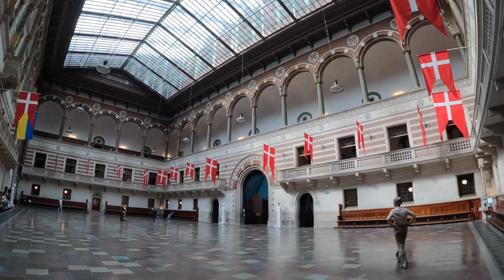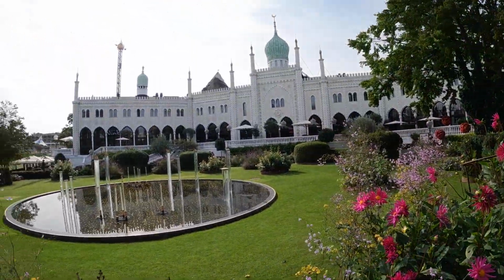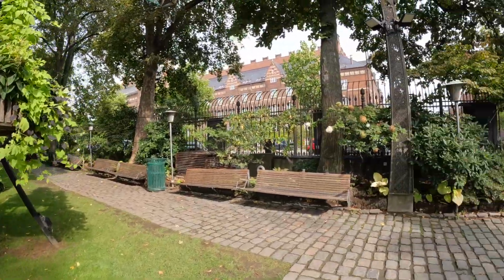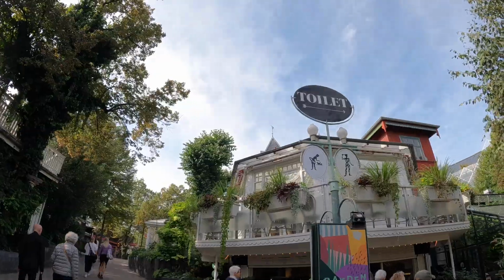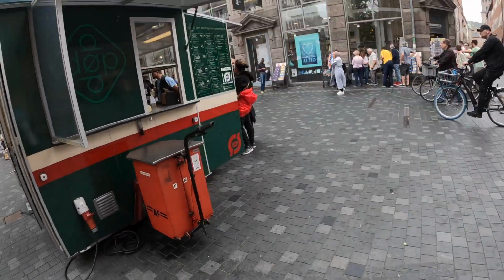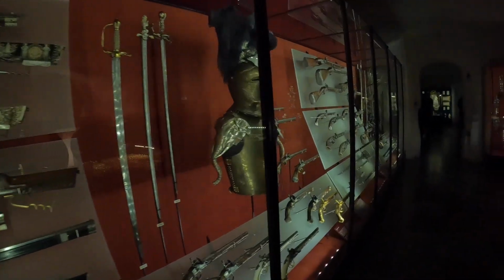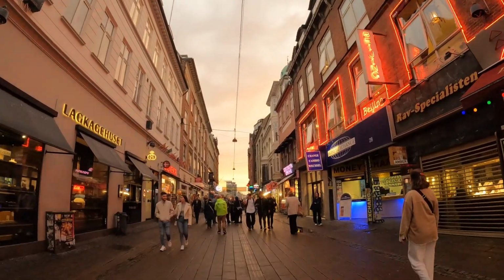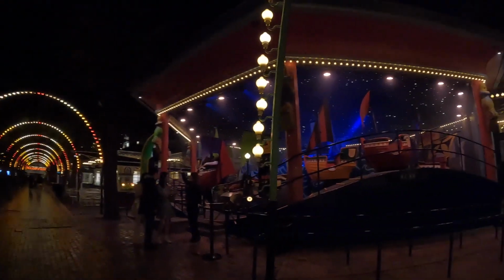My first day in Copenhagen!! HIGHLIGHTS YOU SHOULDN’T MISS - Part 12 of my Bike Trip to Copenhagen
Hi everyone! You all have waited quite a bit for this video but here is finally is: my first full day in Copenhagen! In today’s video I visit almost all the highlights of Copenhagen including: the amusement park Tivoli, the City Hall, The Round Tower, the Botanical garden, Rosenborg, Magasin du Nord and of course Nyhavn. So, if you would like to visit Copenhagen this video gives you a nice overview of the must sees.

For the ones new here, my name is Elizabeth and here on this channel I share all my cycle and travel adventures. And prior to this video you could follow me during my solo cycle trip to Copenhagen. It took me 10 days to bike all the way from the Netherlands to Copenhagen so if you are curious about that trip have a look!